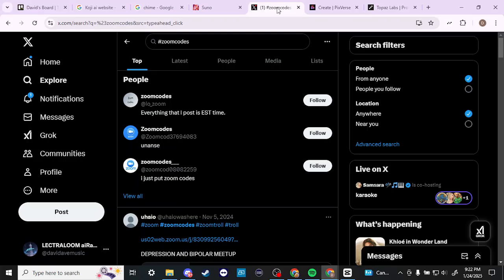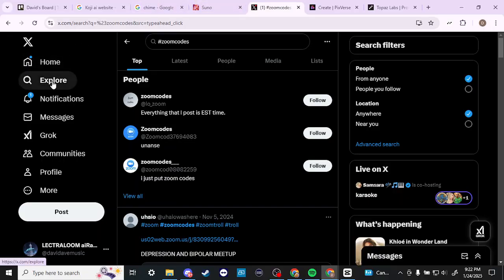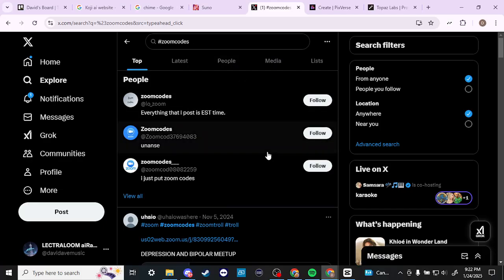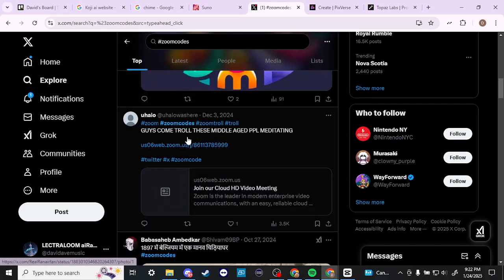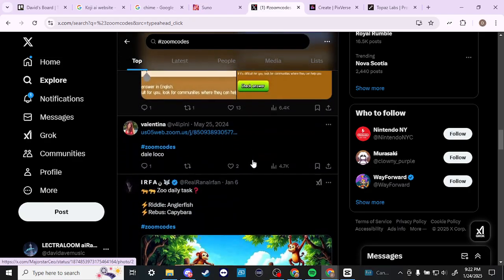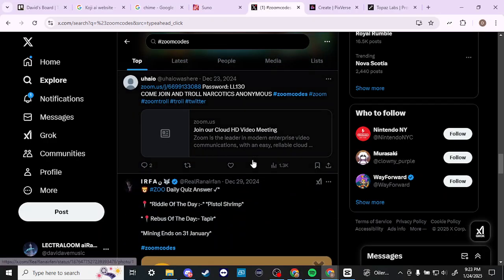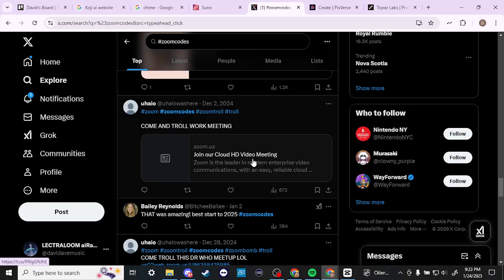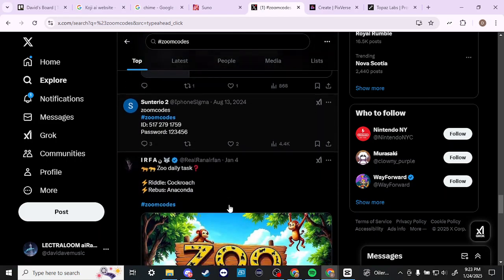How To Join Random Zoom Meetings - Updated 2025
Learn how to join random Zoom meetings safely and explore new connections while respecting privacy and guidelines in this step-by-step guide.